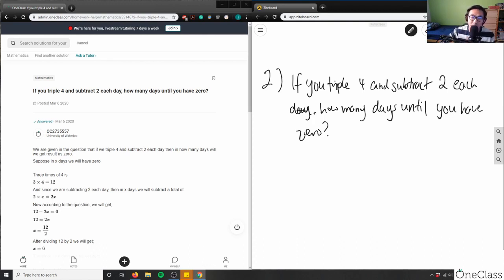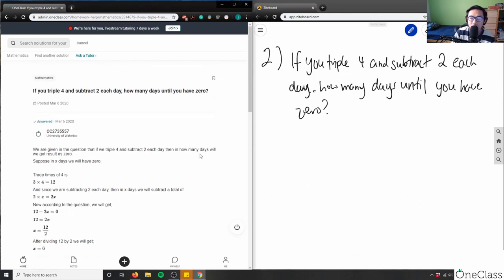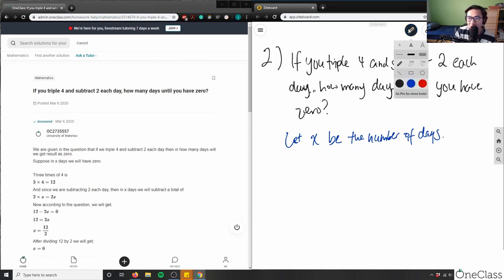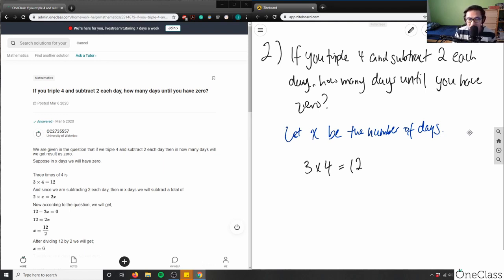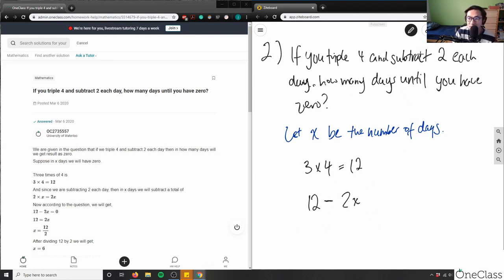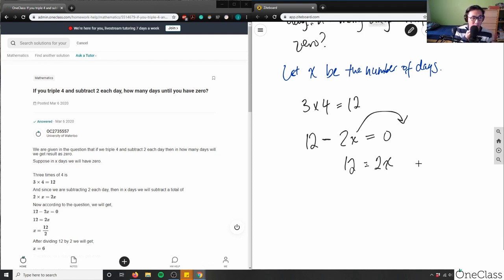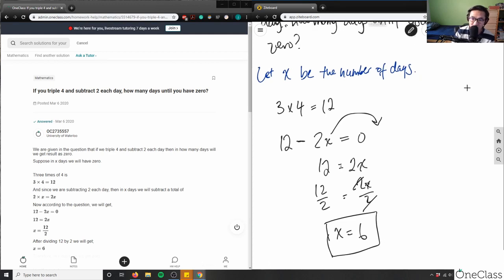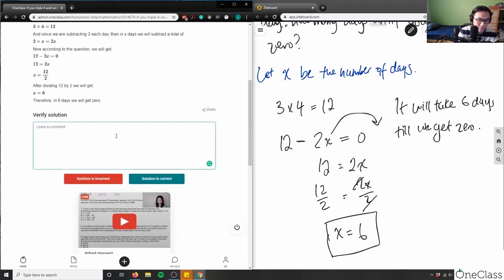If you triple 4 and subtract 2